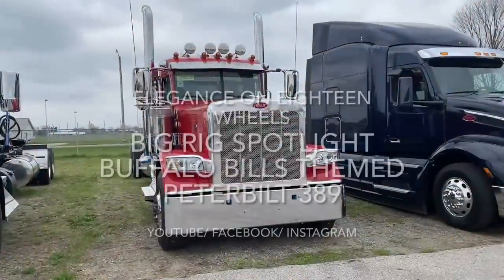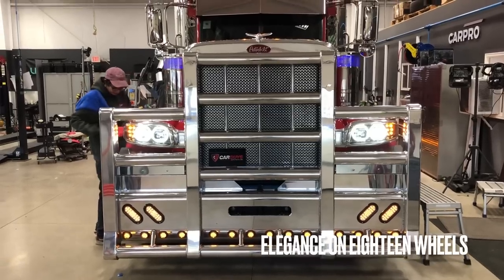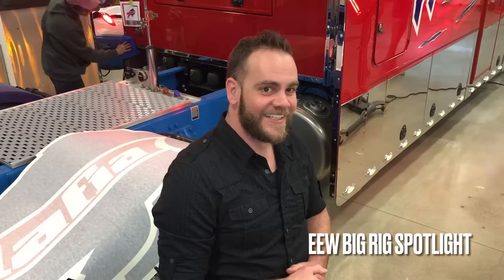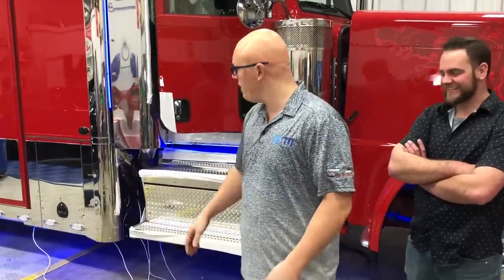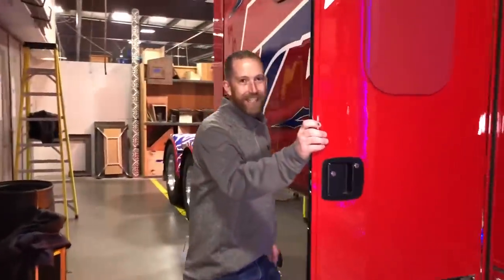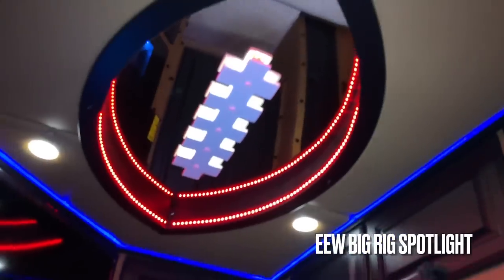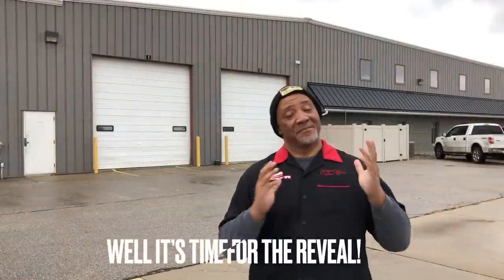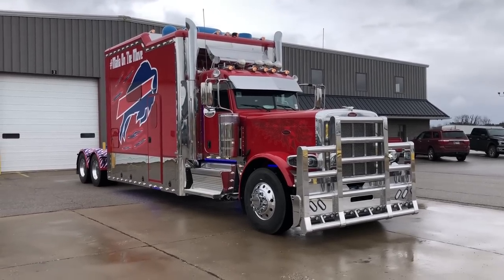Big Rig Spotlight Buffalo Bills theme Jacuzzi Peterbilt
We followed the build of this beautiful masterpiece. Check out the process from delivery to finish delivery. This has some awesome accessories, jacuzzi included!